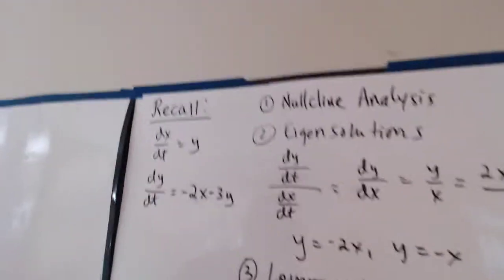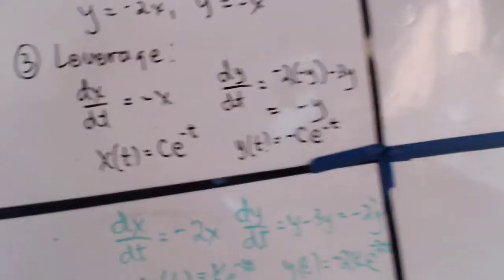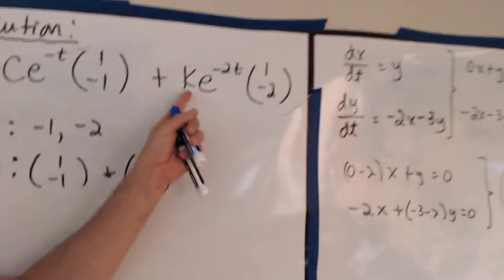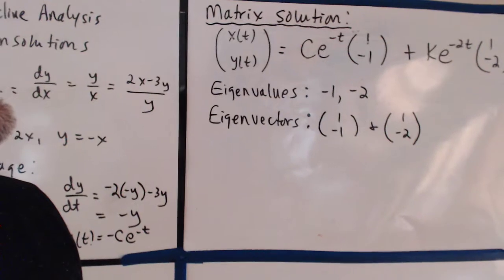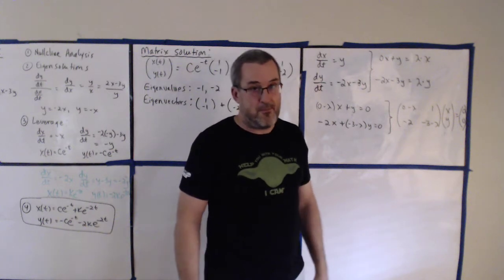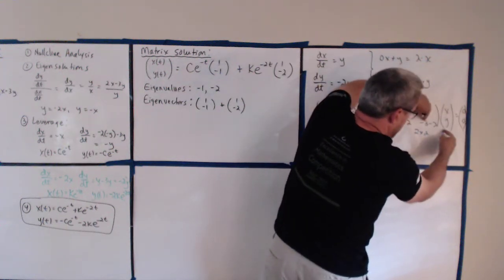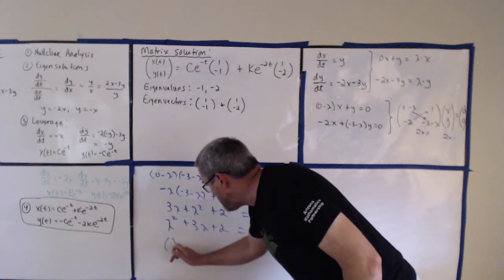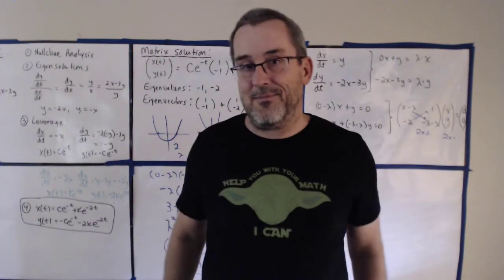Linear Systems of DEs Eigenvalue First Method Part 1